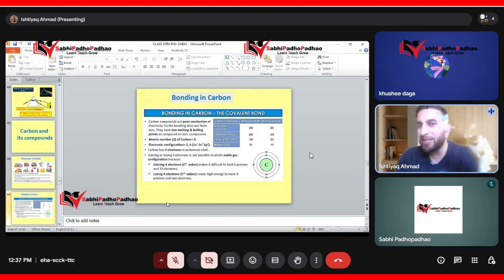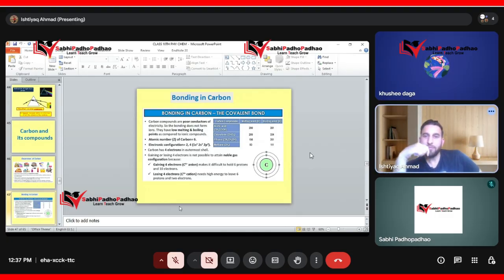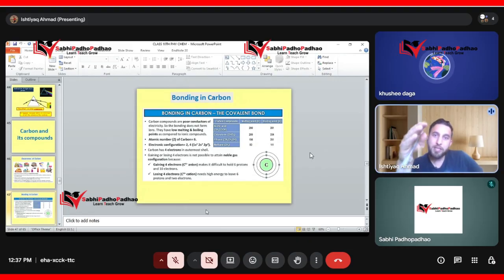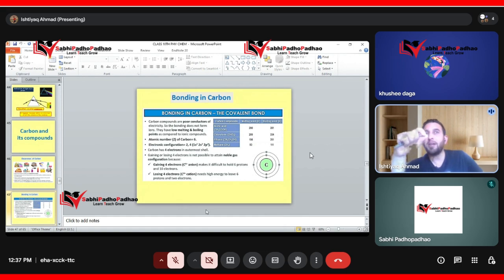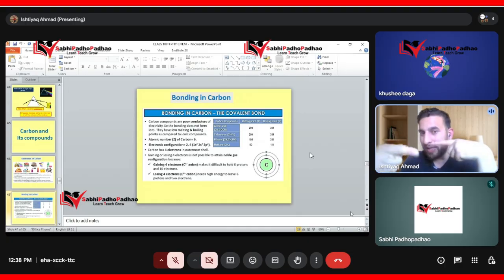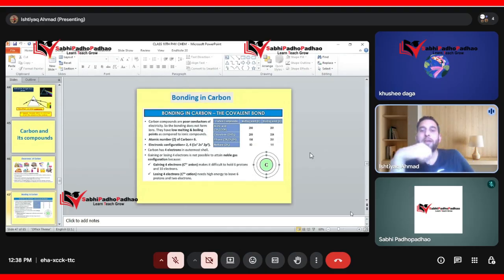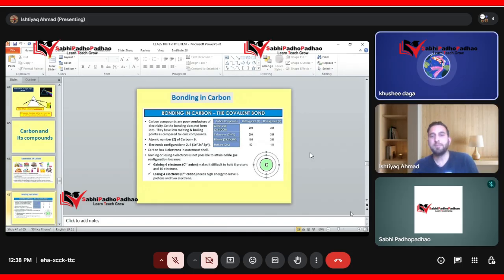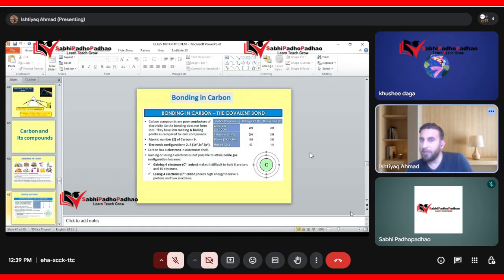Free Live Demo Class | Sabhi Padho Padhao | Students Welcome @SabhiPadhoPadhao ​